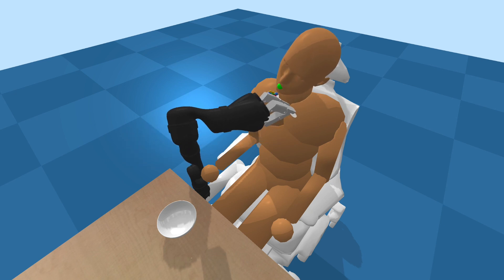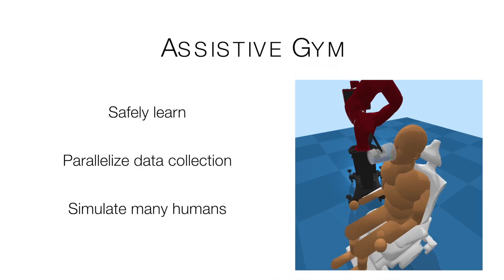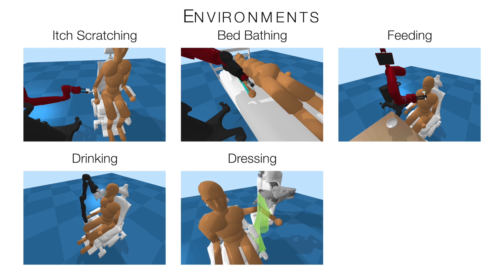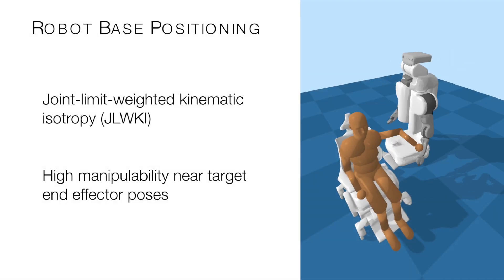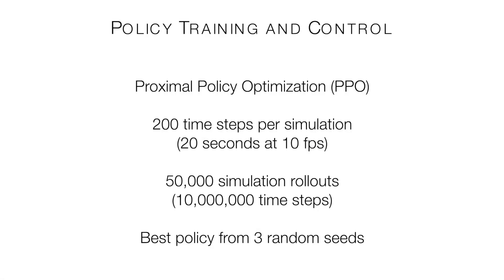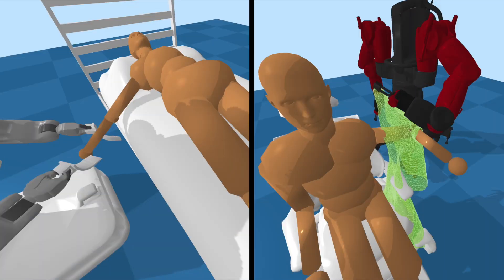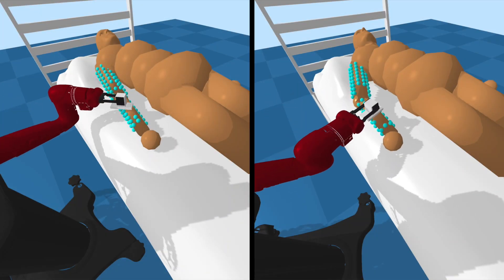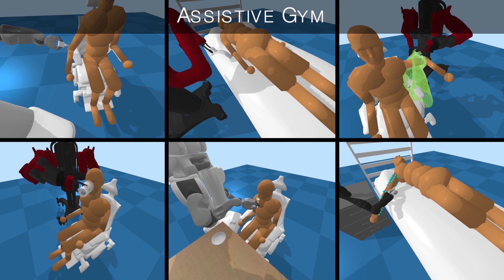Assistive Gym: A Physics Simulation Framework for Assistive Robotics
Accompanying video for the paper:
Zackory Erickson, Vamsee Gangaram, Ariel Kapusta, C. Karen Liu, and Charles C. Kemp, “Assistive Gym: A Physics Simulation Framework for Assistive Robotics”, IEEE International Conference on Robotics and Automation (ICRA), 2020.